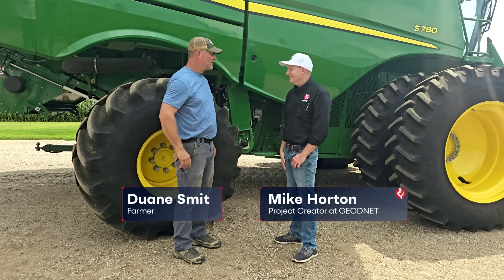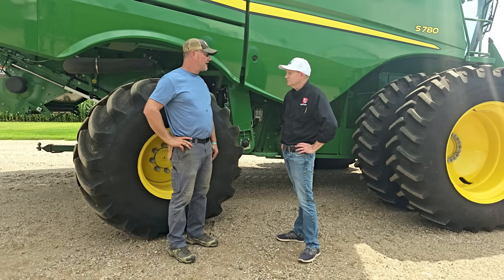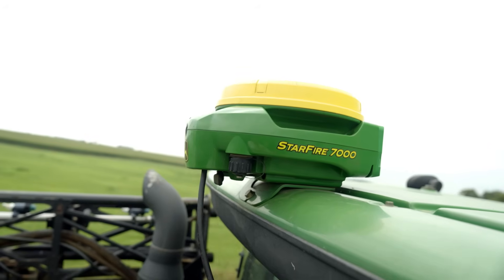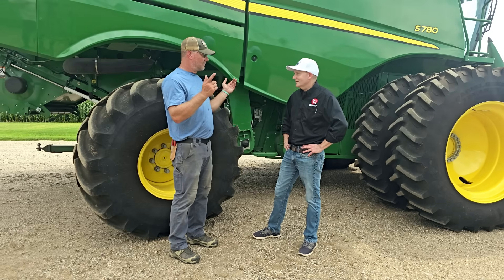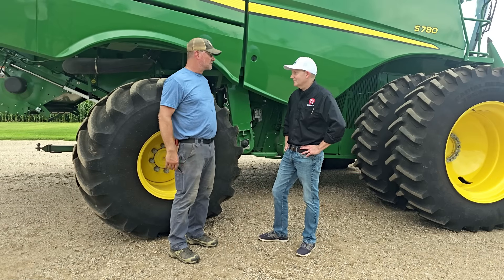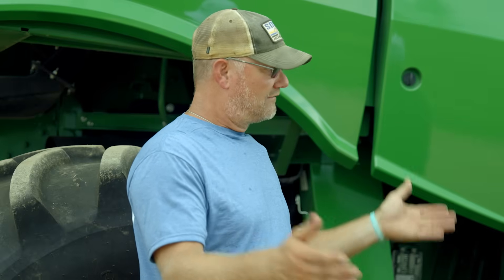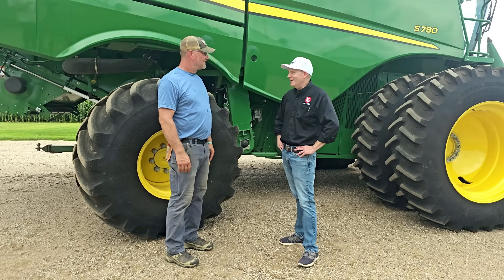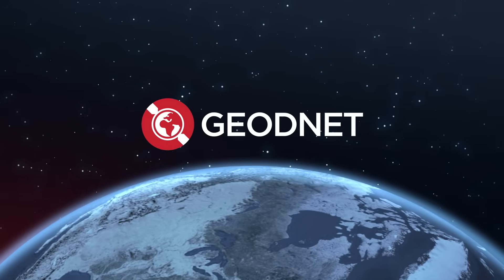GEODNET RTK IN ACTION | MIKE & DUANE on Smarter Agriculture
🌾 GEODNET RTK in Action: Smarter Agriculture with Mike Horton & Duane Smit 🚜

Discover how GEODNET RTK network is transforming farming with real-world applications that bring centimeter-level accuracy to agriculture. From planting to harvesting, precision positioning empowers farmers to work smarter, reduce costs, and increase efficiency.

In this video, Mike Horton & Duane Smit share how RTK-enabled farming improves:
✅ Precision planting & seeding
✅ Efficient fertilization & spraying
✅ Autonomous tractors & smart machinery

GEODNET’s global RTK network delivers reliable corrections at a fraction of traditional costs, helping farmers unlock smarter, data-driven agriculture.